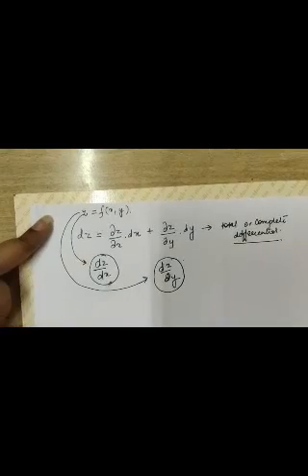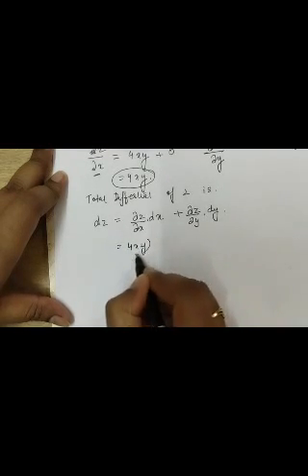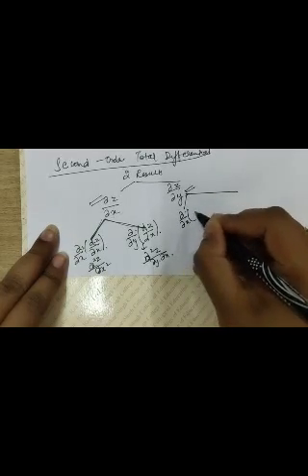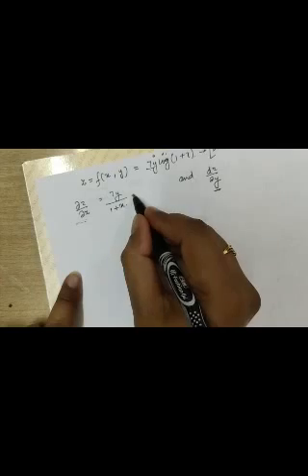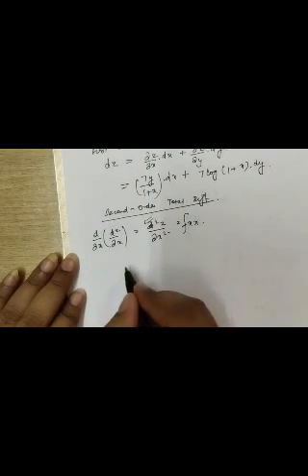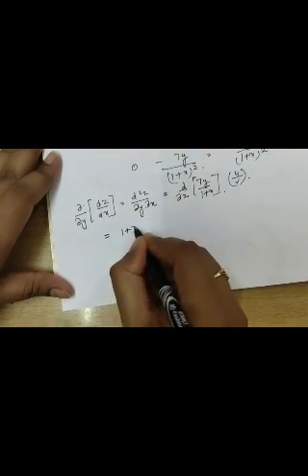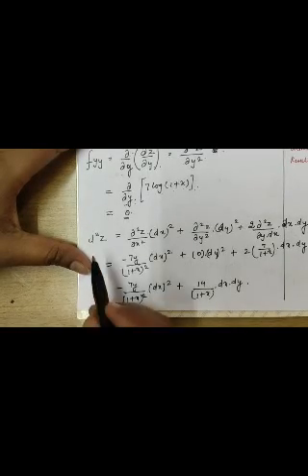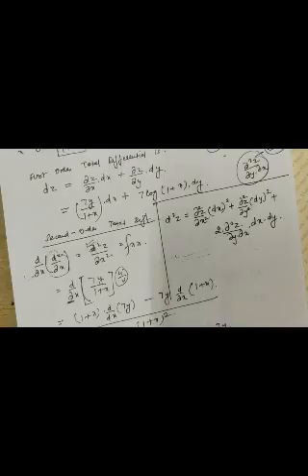Total Differentiation Lecture 4 part 1| B.Com(H) DU | Rana Lecture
This is the 4th lecture part 1 of partial differentiation taught by Rana. It covers the basic concepts and some examples of Partial derivative.